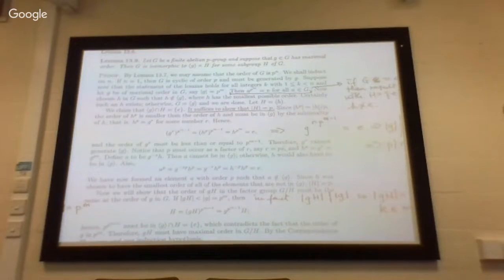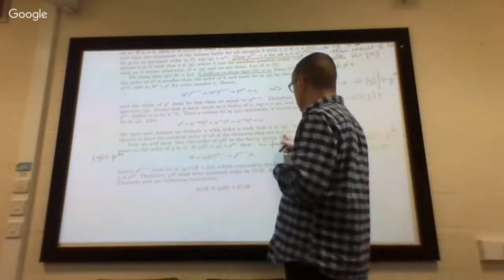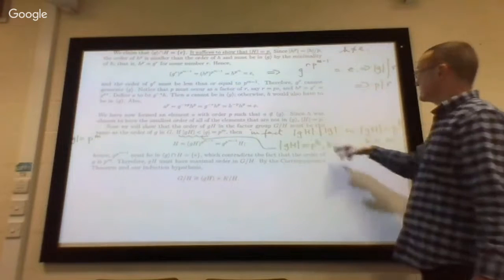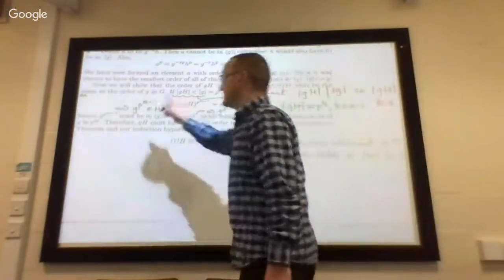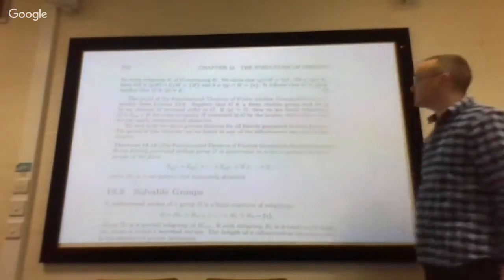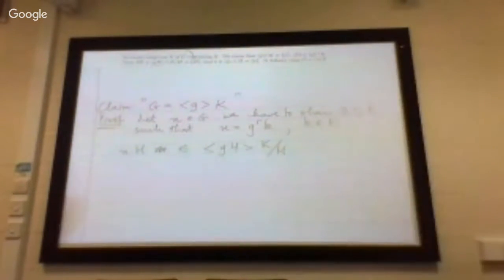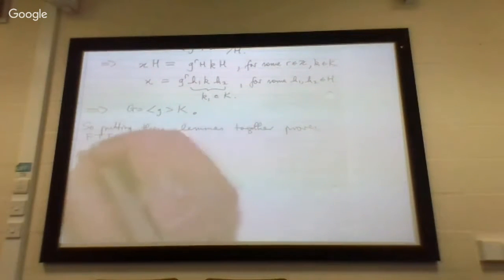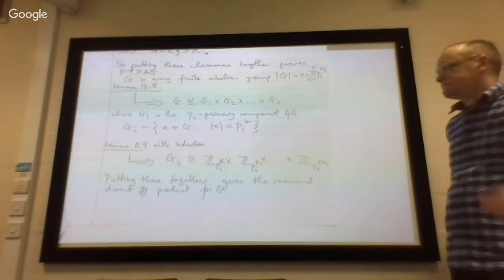Group Theory: FTFAG finish